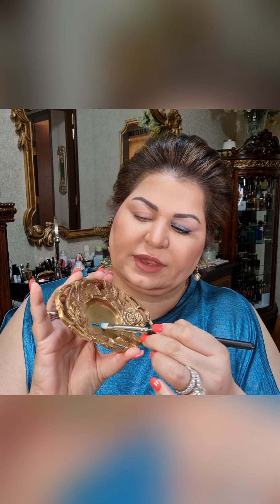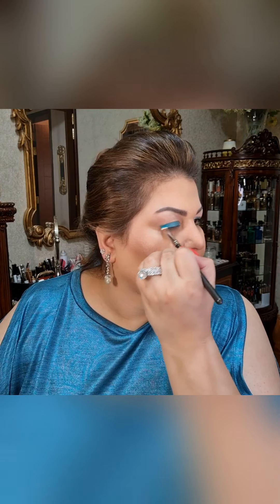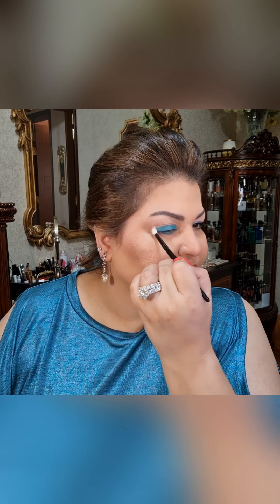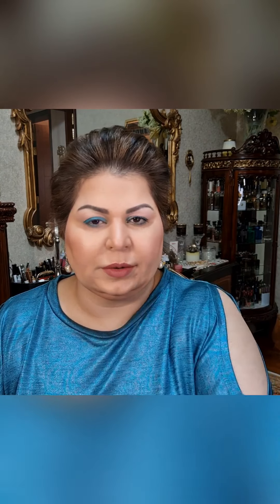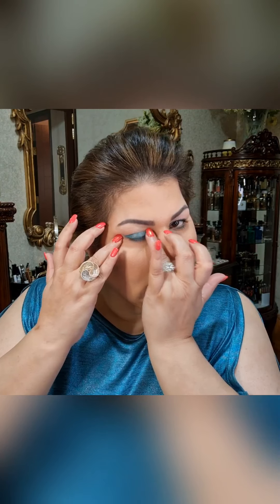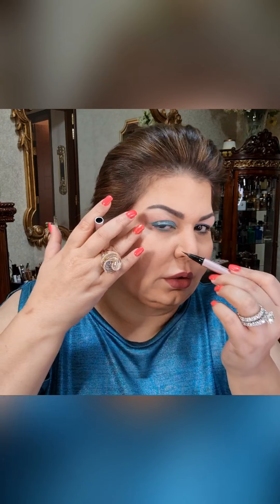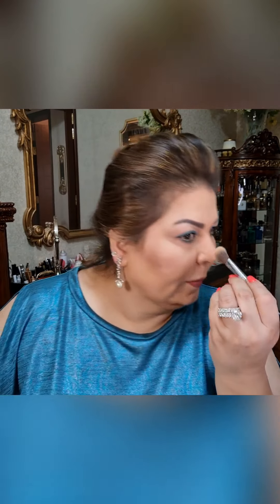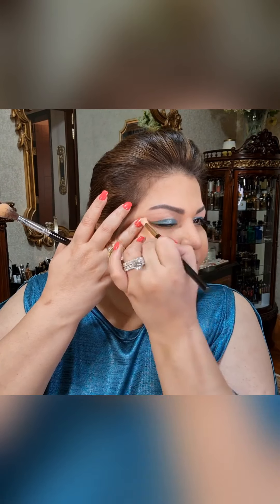Teal Smokey Eye - Light Smokey Eye - Light Blue Smokey Eye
Hey makeup here is Shehla witha simple eye makeup that is done using very simple technique and works very well for hooded eyes. The whole concept of this soft smokey eye is based on the simplicity of the application by using a handful of products. The smokey eyeliner is applied along the lower lashline. This quick smokey eye for round eyes is cery practical for wearing everyday. The smokeye eye is smoked with the application of the eyeliner lightly along the lashline and it is not a classic smokey eye yet it is a simple smokey eye.
In this look the smokey eye steps that are used a quick and simple and take only a few minutes. Makeup maniacs struggle a lot with the application of eyeshadow on hoodede eyes and even more when it comes to a smokey eye. So we used very simple technique and got the maximum impact for this teal smokey eye that is very wearable.

XOXO
Shehla Zahid
Products used in this tutorial:
@P.Louise  Baseics Bright Base in Touch of Frost
@hourglasscosmetics  Ethereal Glow
 @viseartofficial8704  Eyeshadow palette Fashion Addict
@KikocosmeticsItOfficial  Eye pencil in medium gold
@toofaced  Better than love mascara
@lindahallberg  Infinity Power Lash mascara